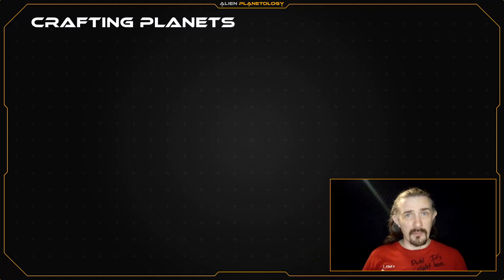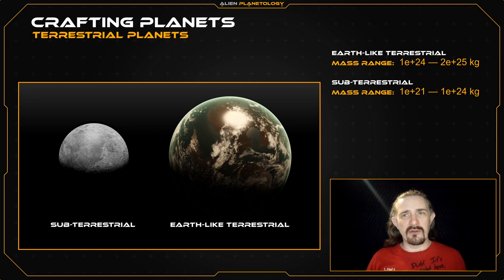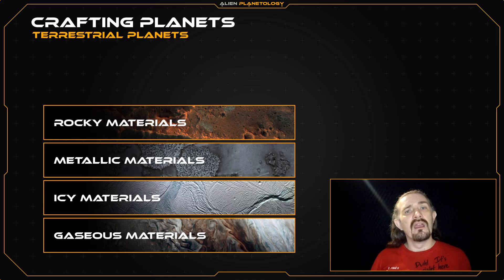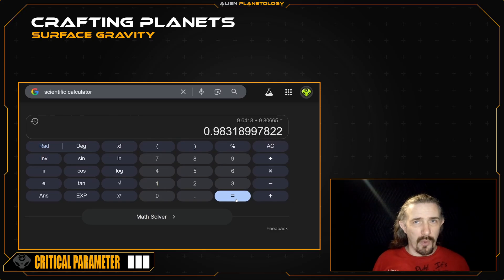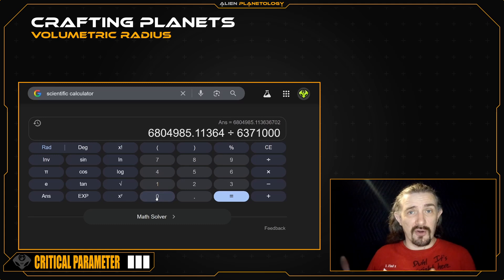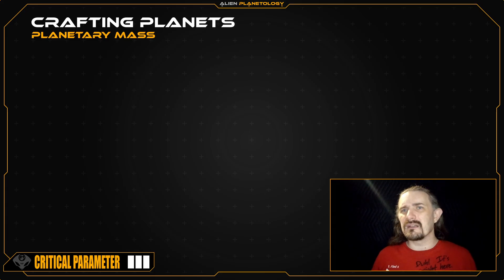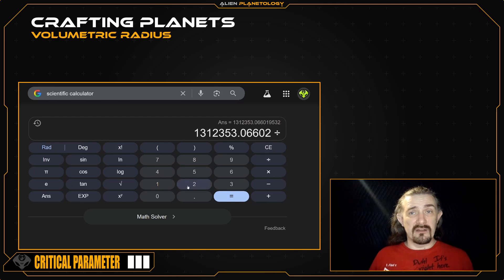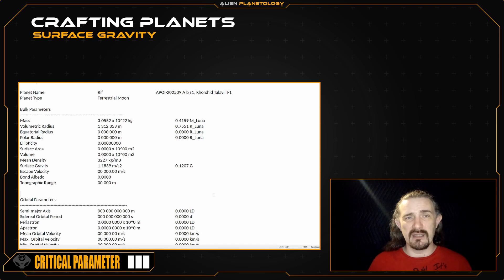Planet Building - Calculating the Critical Foundations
This is a guide for science-fiction authors and world builders on how to create realistic planets for fictitious planetary systems. This video explains the creation of terrestrial planets and covers the critical parameters that comprise the physical foundation of their design. Parameters defined in this video include a planet's mass, volumetric radius, mean density, surface gravity, and escape velocity.

Chapters:
COMING SOON

SAP Sheet Template:
Planet Name   Custom    Alternate names
Planet Type   Type
Mass    0.0000 x 10^00 kg 0.0000 M_Earth
Volumetric Radius 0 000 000 m   0.0000 R_Earth
Equatorial Radius  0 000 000 m   0.0000 R_Earth
Polar Radius   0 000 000 m   0.0000 R_Earth
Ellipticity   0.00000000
Surface Area   0.0000 x 10^00 m2
Volume    0.0000 x 10^00 m3
Mean Density  0000 kg/m3
Surface Gravity  0.0000 m/s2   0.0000 G
Escape Velocity  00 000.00 m/s
Bond Albedo   0.0000
Topographic Range 00.000 m
Oceanic Coverage 00.000 %
Major Satellites  0
Minor Satellites  0
Rings    No